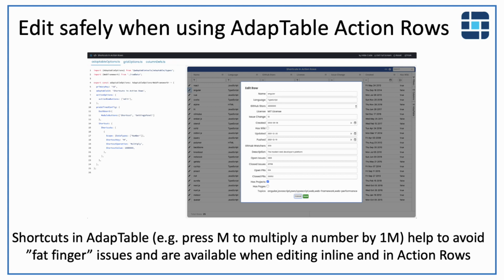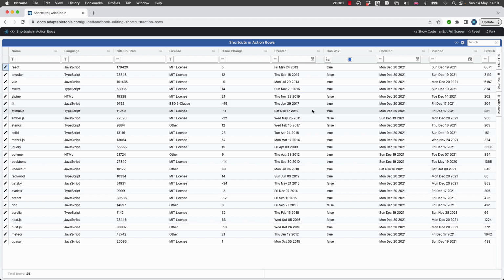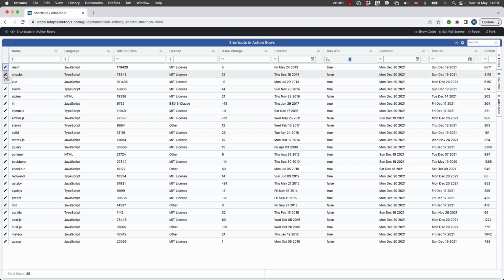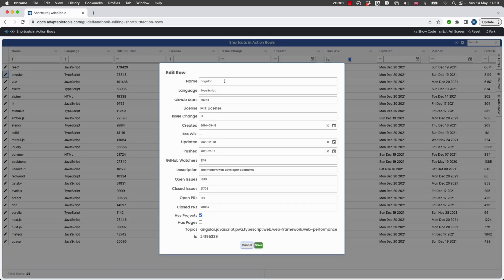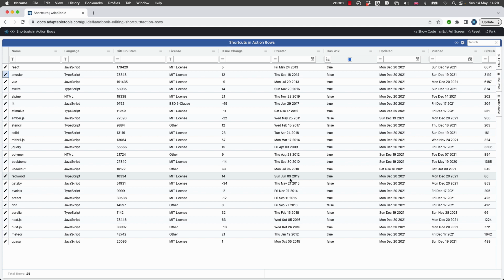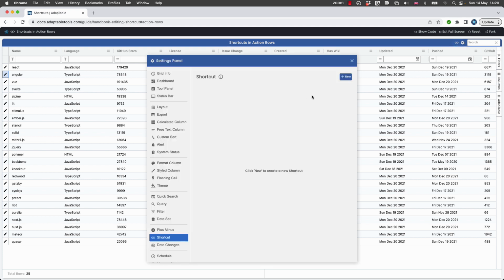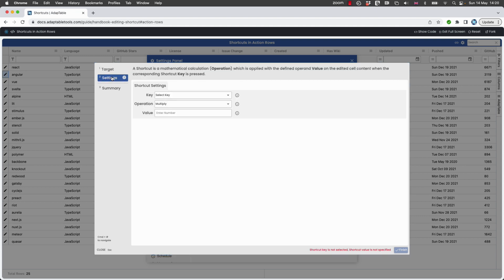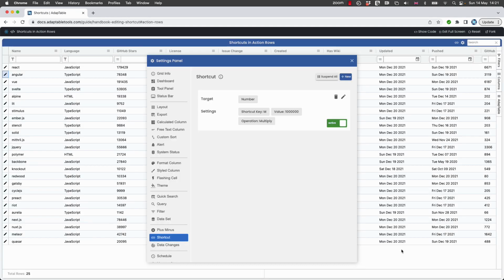Edit safely when using Action Rows in AdapTable by creating Shortcuts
This video shows 2 useful functions in AdapTable - the powerful @agGrid  extension from @adaptabletools - working together.
1. Actions Rows are dynamic forms which promote improved data entry. Users can add / edit rows (only editable columns are enabled) safely, with an option to validate / check entries before committing to the Grid.
2. Shortcuts are an editing feature designed to avoid "fat finger" and other data entry problems.  Users can define a shortcut (e.g. 'M' for multiply by Million) and then each time they enter the keystroke AdapTable will perform the calculation for them.  Shortcuts are available when editing inline and when editing via an Action Row Form.